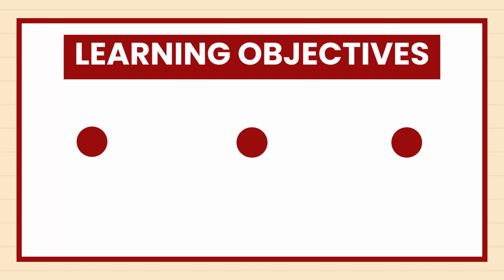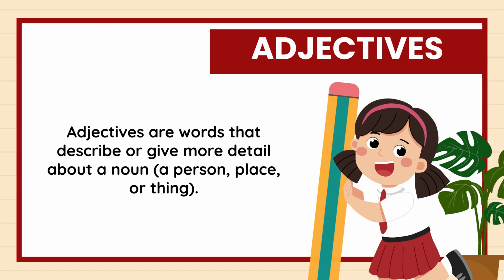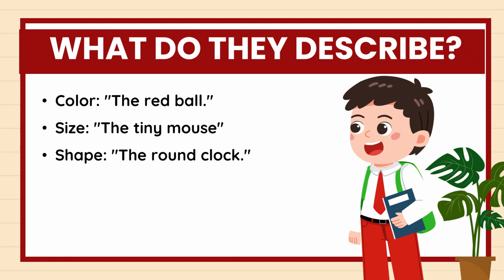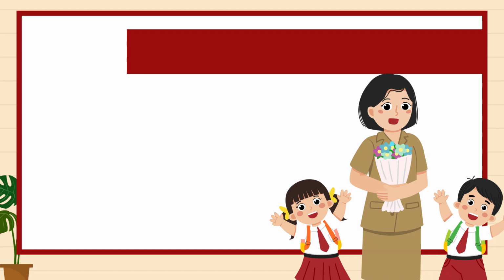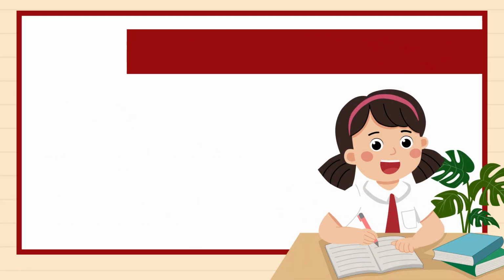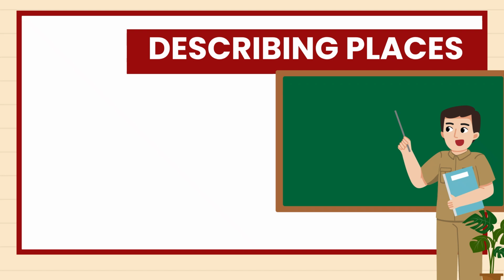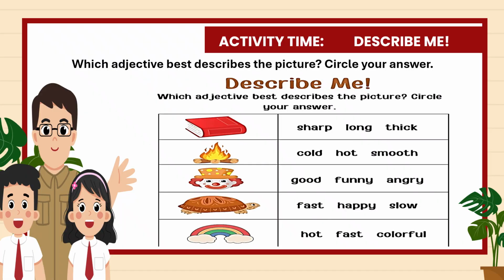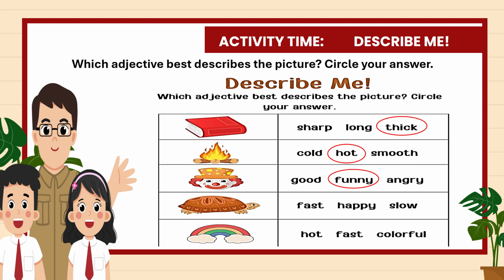ENGLISH 2 - Adjectives